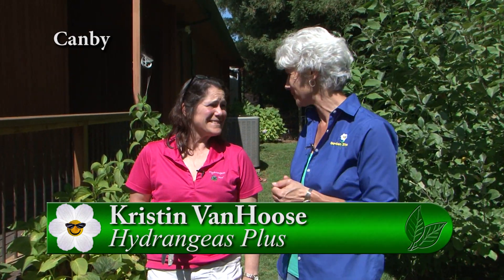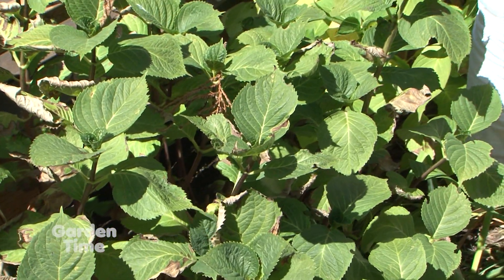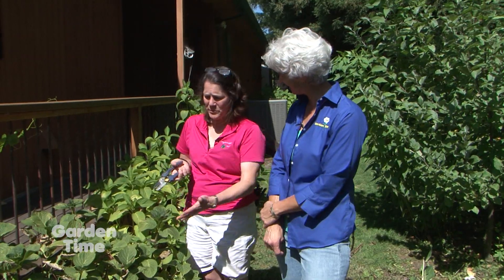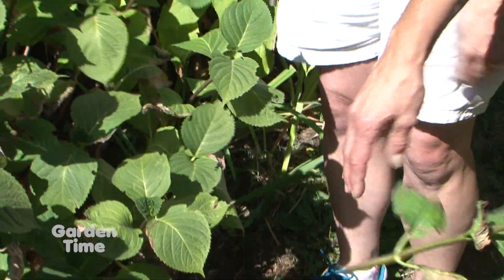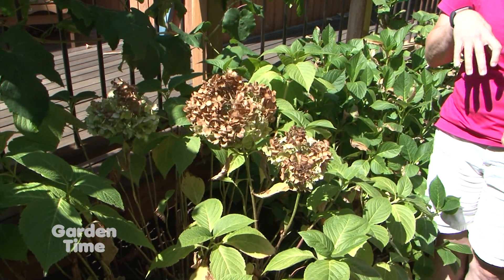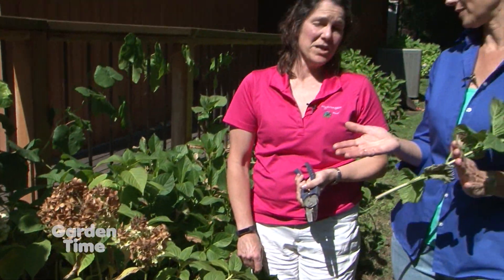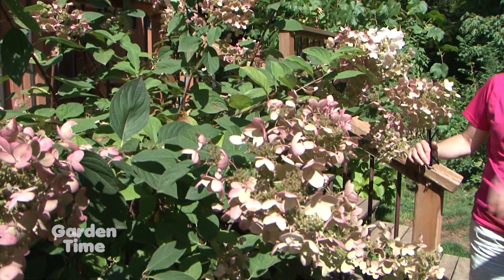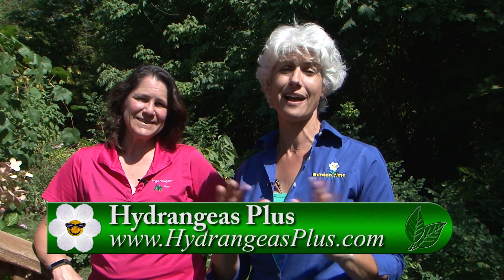Fall Hydrangea Care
It is the end of summer and the hydrangeas are a little crispy.  We check out the late bloomers and see how you can help them survive the heat.